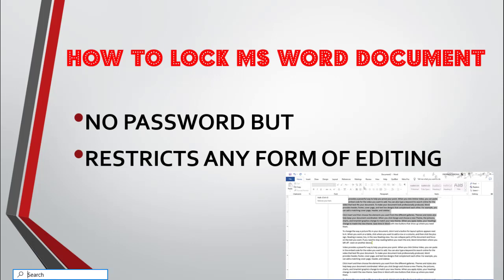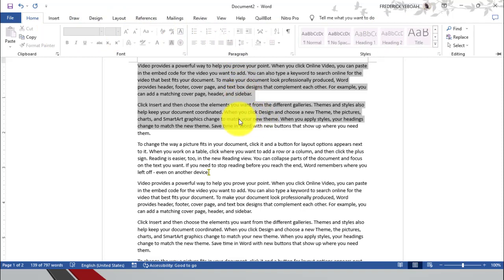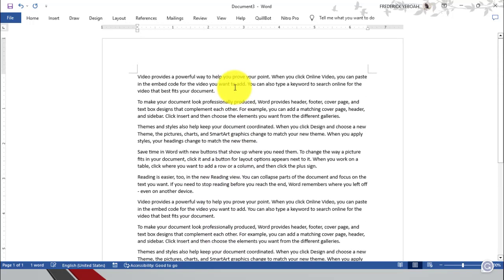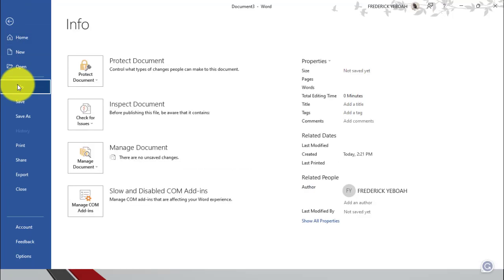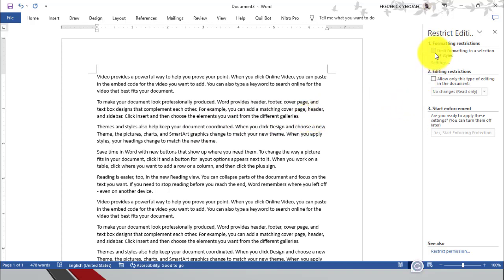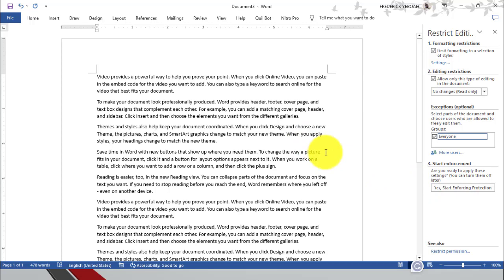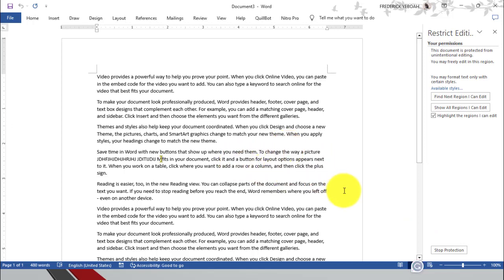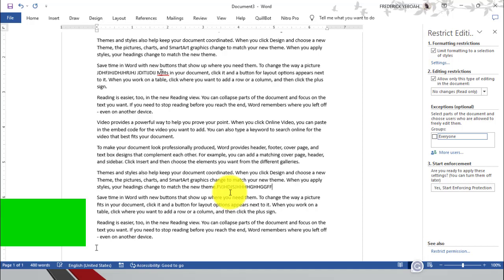How to Lock MS Word Document without a Password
This tutorial will guide you as to how you will lock official documents from being altered or edited by someone